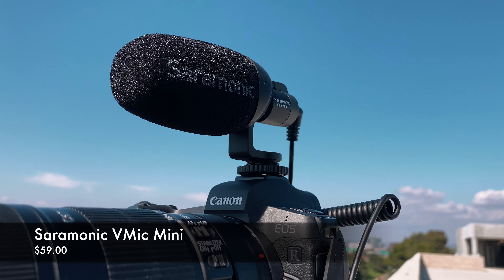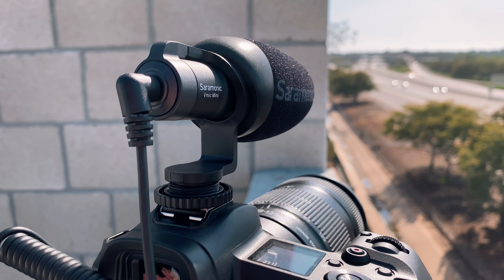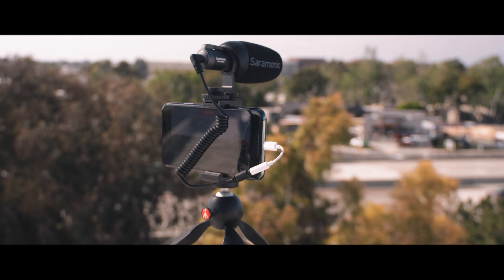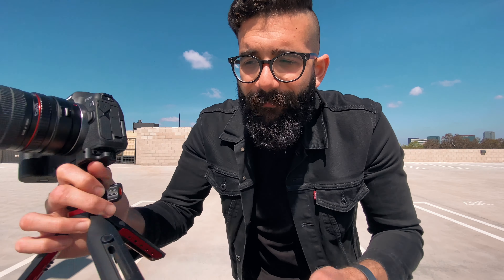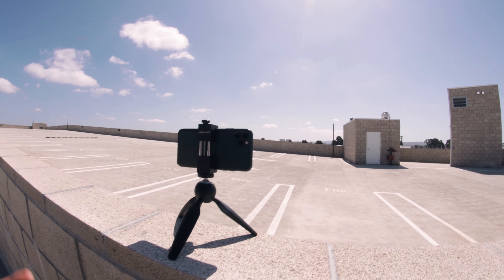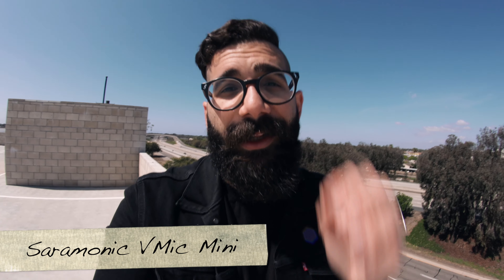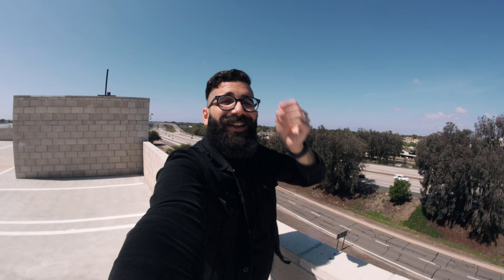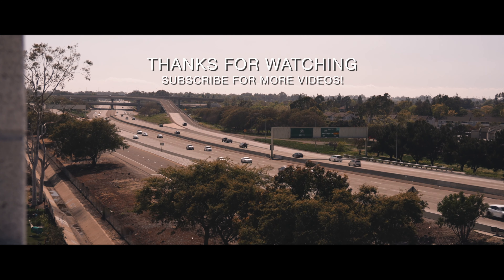Saramonic VMic Mini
In this video we switch things up and test the Saramonic VMic Mini Shotgun Microphone For Smartphones, DSLR & Mirrorless cameras!
This is a low cost microphone with great performance for those looking tho level up the audio of your videos! I noticed a bit of a higher volume on my Canon EOS R compared to the pickup volume on my iPhone 11 Pro Max. Some volume adjustments where made in Final Cut Pro X. No other EQ was made. What do you think of the Saramonic VMic Mini? Do you currently use any microphone with your smartphone or camera?

Pick up the Saramonic VMic Mini Shotgun Microphone!

Gear!

51320F
EMT